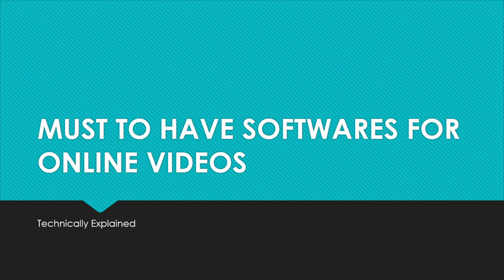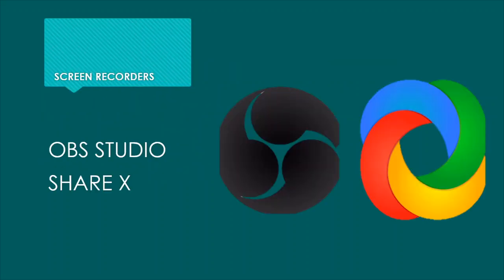TOP-4 must to have Software for You tubers/Online Tutors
All these softwares are opensource and free to use with no watermark

Open Shot Video editor tutorial will be uploaded soon